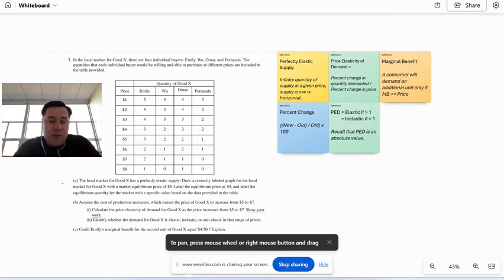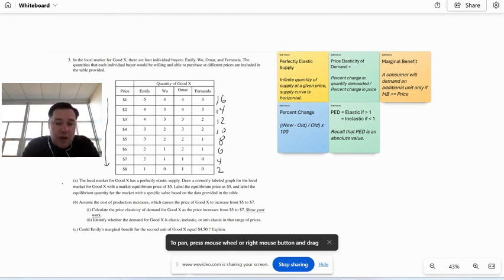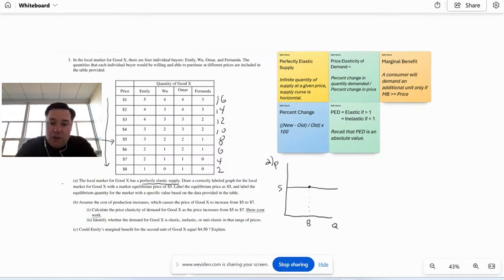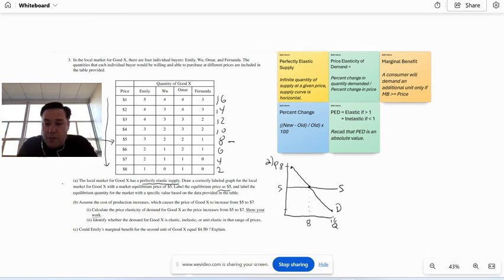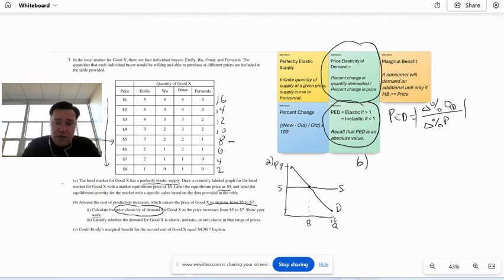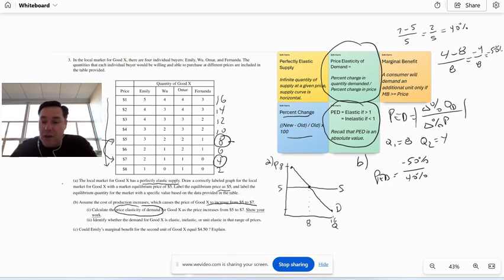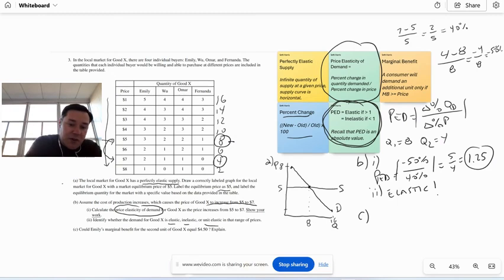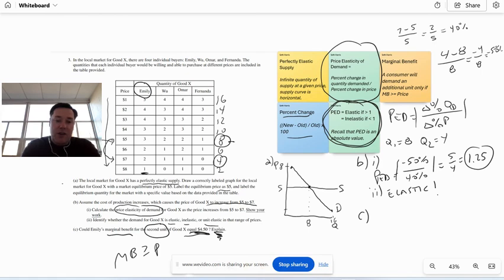AP Micro 2022 FRQ #3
Question deals with a demand schedule and drawing a supply and demand graph, perfectly elastic supply, calculating price elasticity of demand, determining elasticity/inelasticity, and understanding marginal benefit.